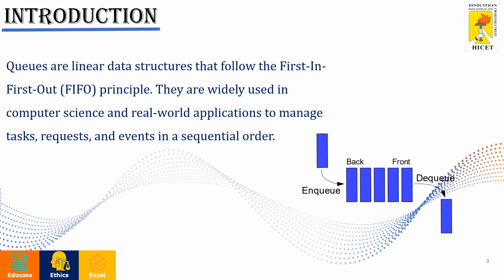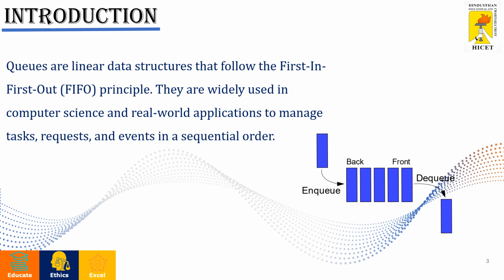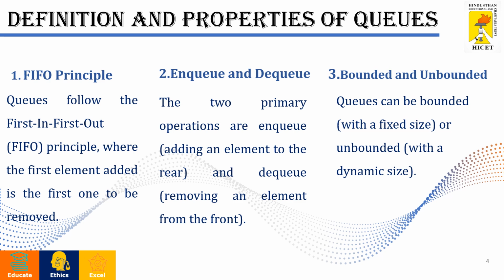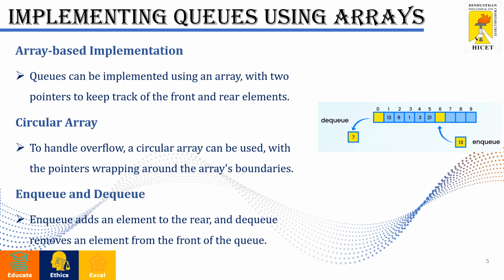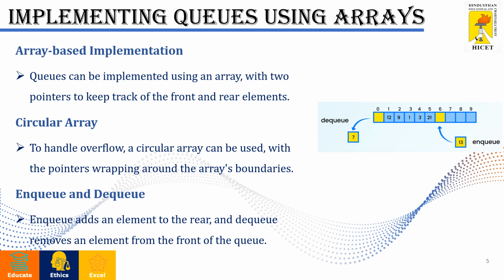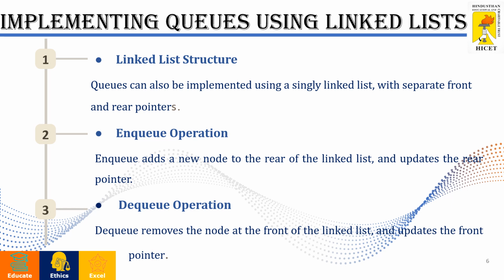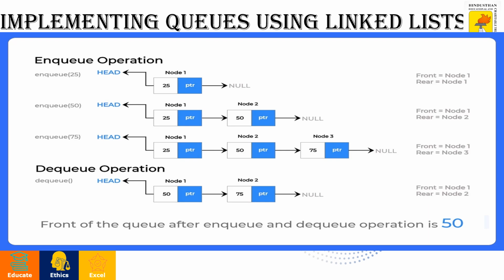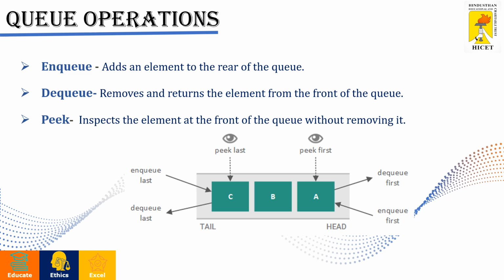QUEUE DATA STRUCTURES